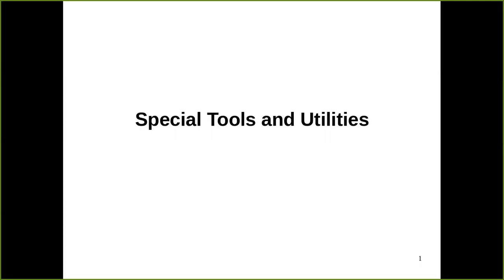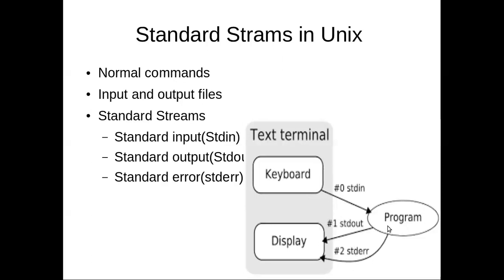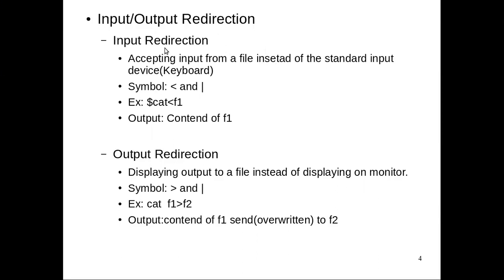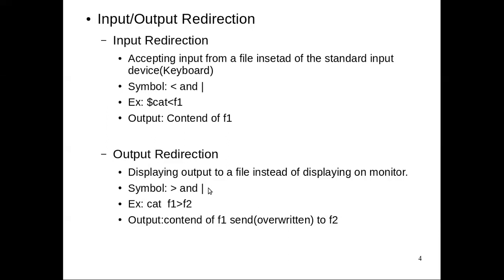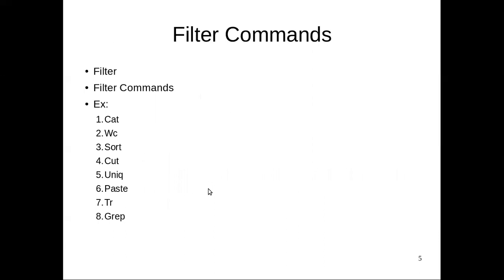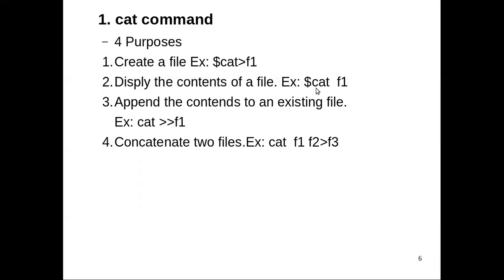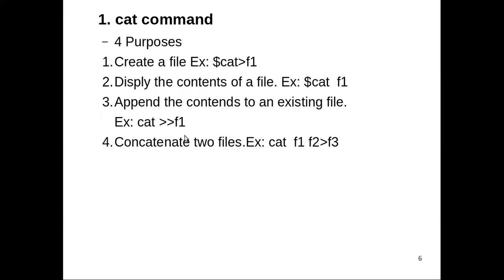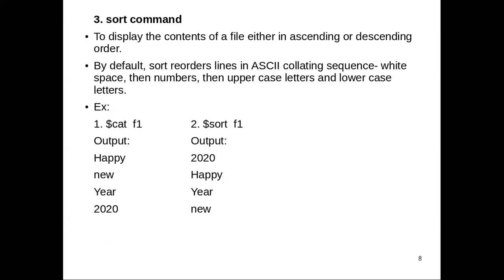Filter Commands PART I-cat,wc,sort,cut